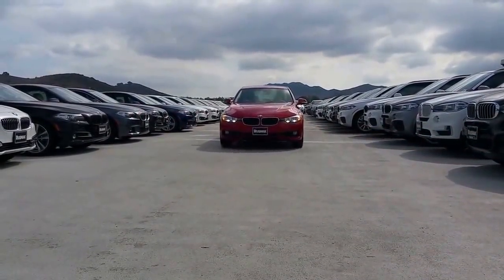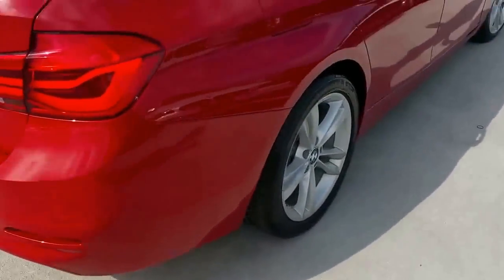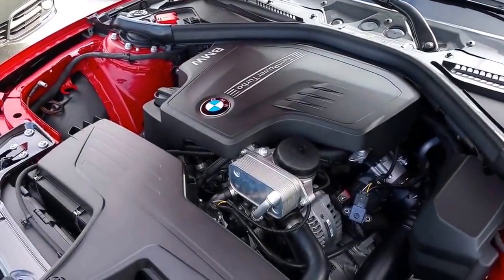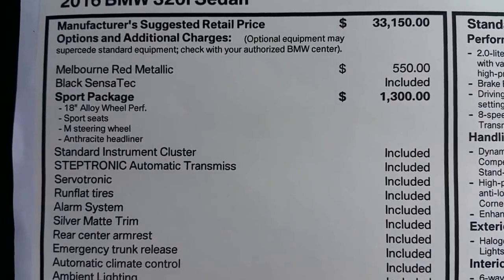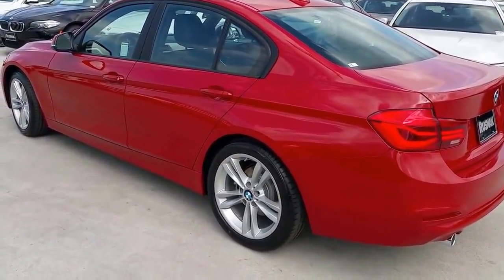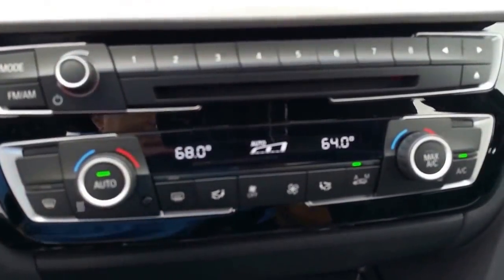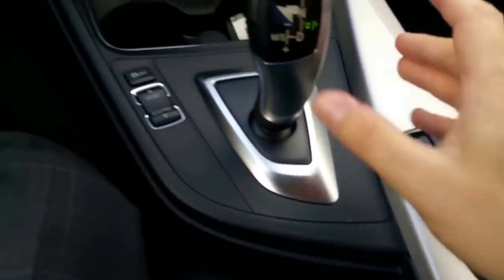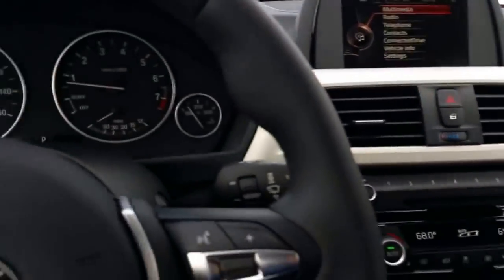2017 BMW 302i full reviews | New car review 🚖🚖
New car review | 2017 BMW 302i full reviews.
Wellcome channels new car. Channels about new car review of the luxury car,  sports cars in present and future.